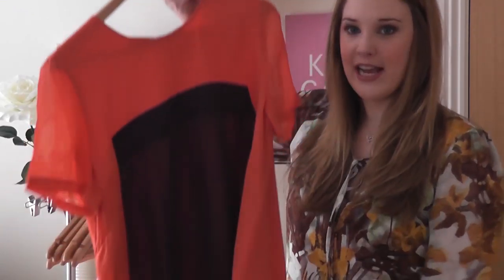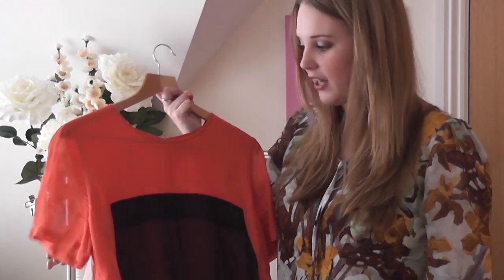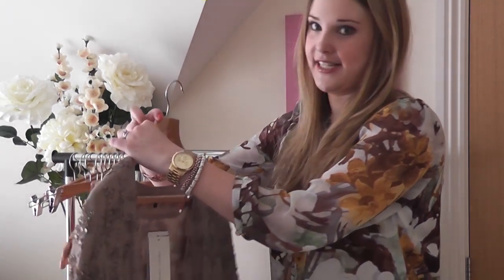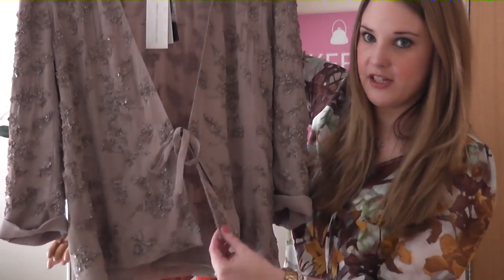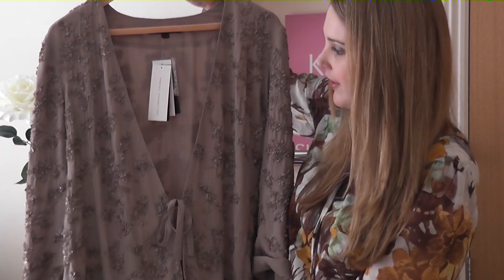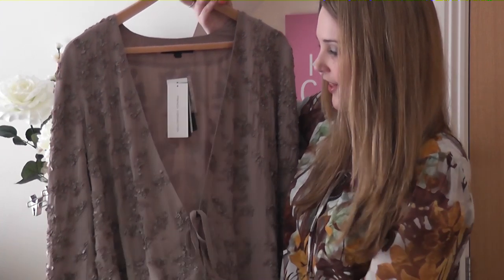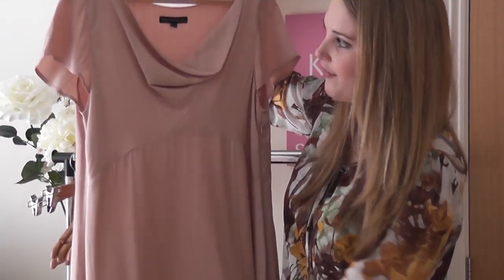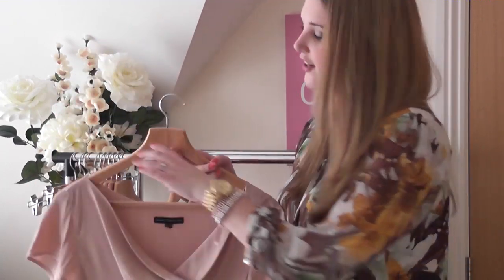French Connection Sale Haul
A (small) haul video featuring three items that I've purchased recently in the French Connection sale. I've also included some outfit photographs so you can see how I've worn them.